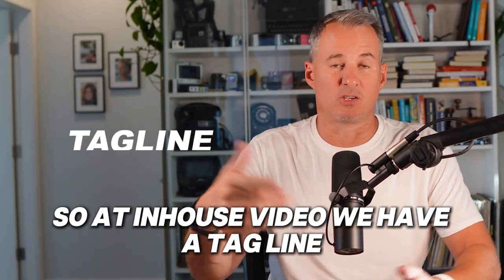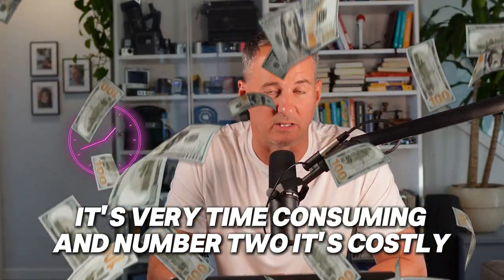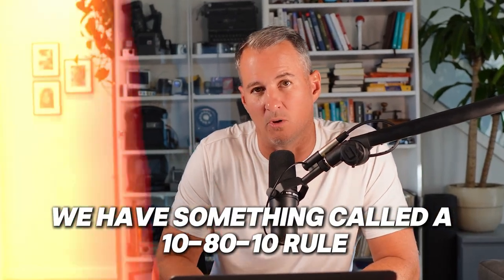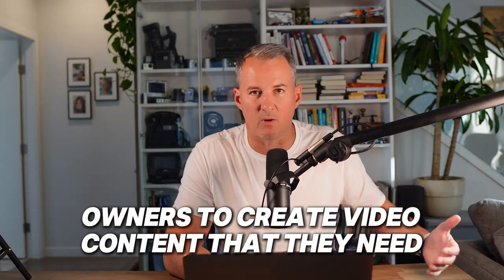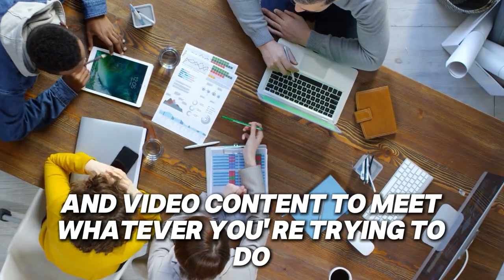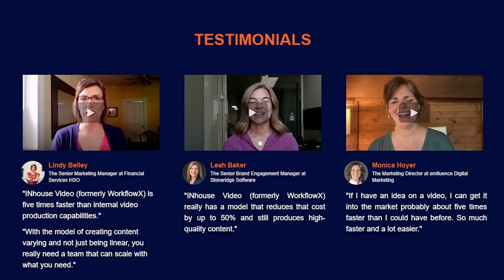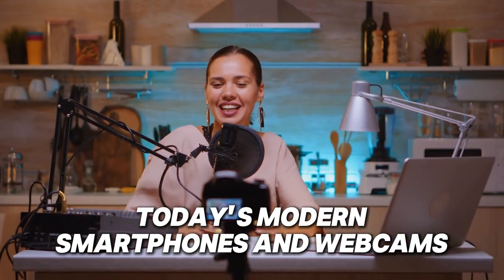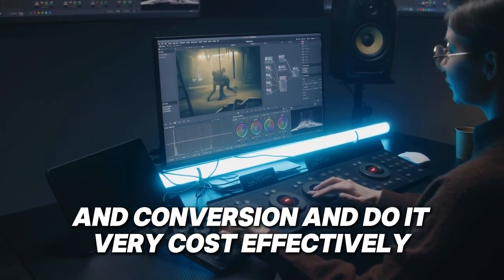Simple Video Hack For B2B Tech!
At INhouse Video, we simplify video production for B2B tech companies and busy marketers. From overcoming time constraints to cutting costs, we tackle the major hurdles in video production. With our 10-80-10 rule and unlimited video creation policy, scaling your content has never been easier. We offer a variety of video types—from top-of-the-funnel brand videos to customer testimonials—to precisely match your marketing needs without breaking the bank.
 👉🏻Why choose us? We focus on:
✨Scalability: Unlimited video creation allows for consistent content production.
✨Content Variation: Tailored content to suit all stages of your marketing funnel.
✨Cost Efficiency: Leveraging modern tech to keep production costs low.
✨Speed: With swift delivery times, typically between 40 to 72 hours, we ensure your video content is working for you without delay.
🚀Don't let video production slow down your business growth.